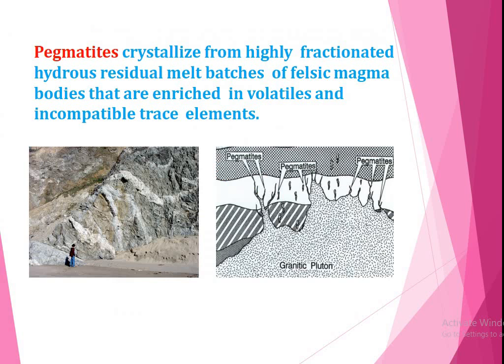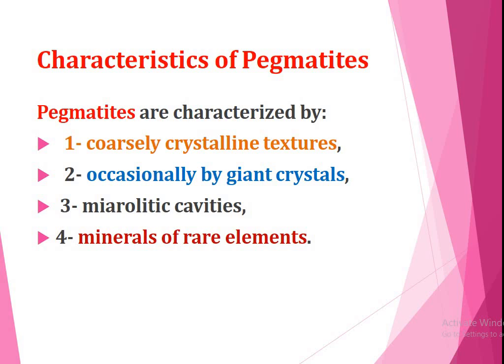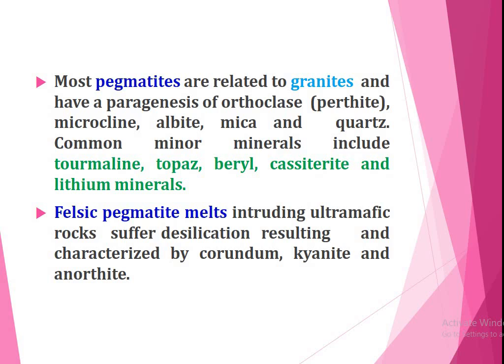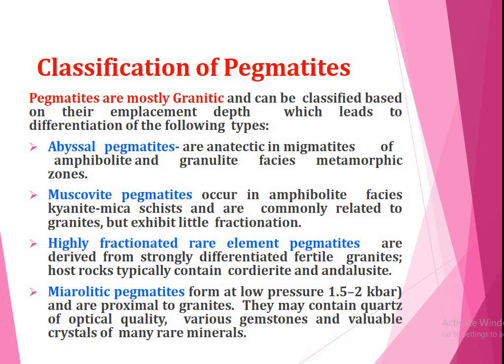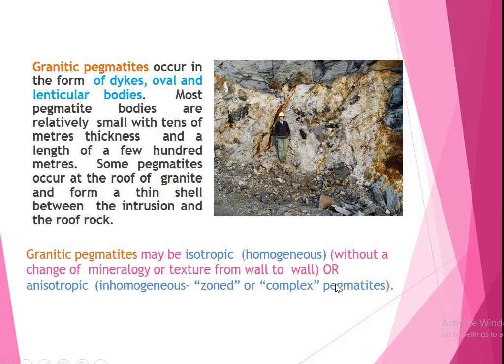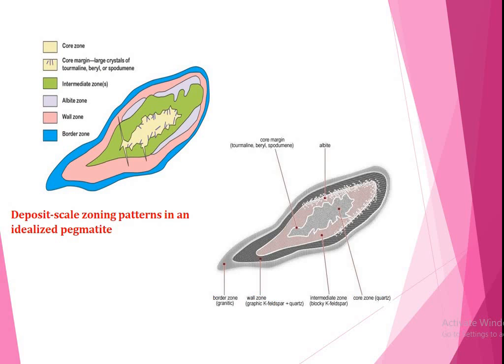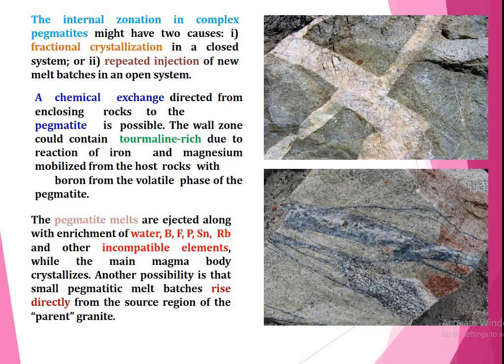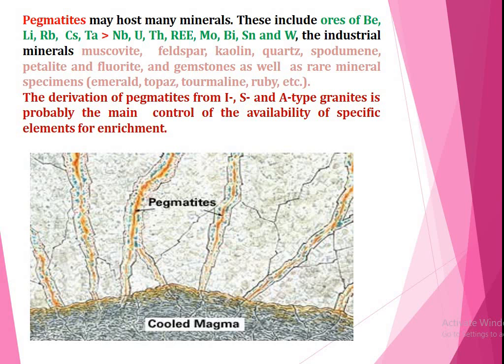ORE DEPOSITS IN PEGMATITES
Characteristics of Pegmatites
Classification of Pegmatites
Mineralogy of Pegmatites